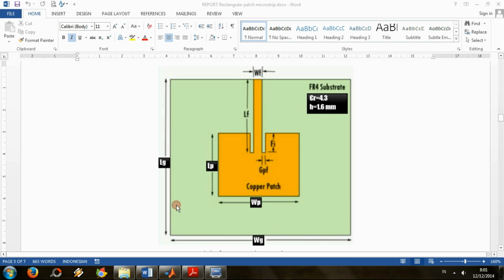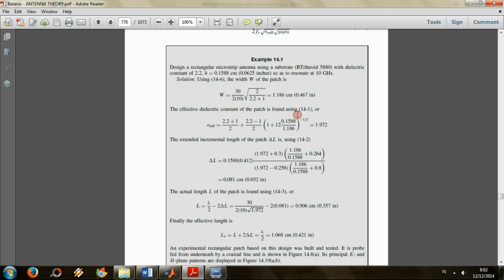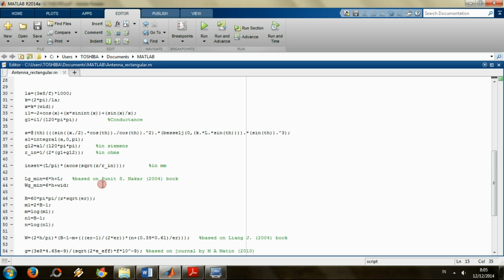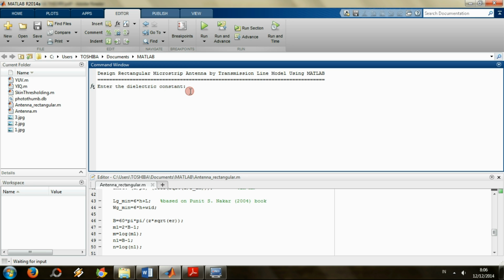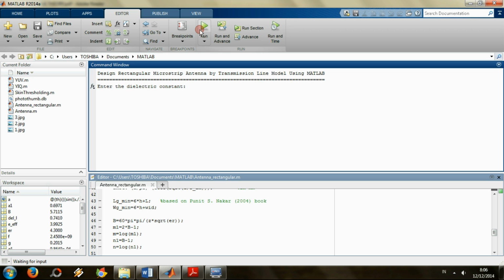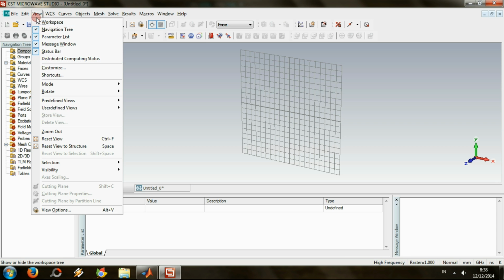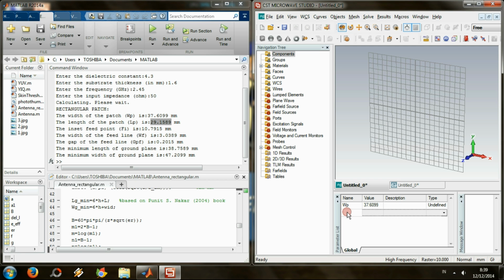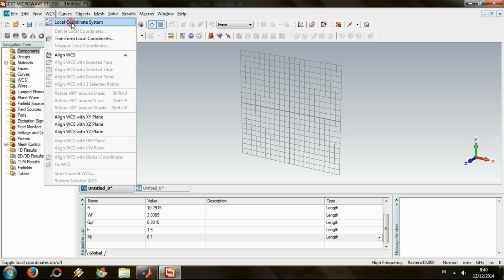Design of Rectangular Microstrip Patch Antenna Part 1 (MATLAB Calculation)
Hi everyone!
It's been some time since my last uploaded video. So, in this video, I'm going to show you how to design rectangular microstrip patch antenna.

I'm starting with the calculation of design parameter using MATLAB. The equations are based on Antenna Theory book (Constantine Balanis) Chapter 14.
MATLAB Script:

clc
clear all
format long

disp('Design Rectangular Microstrip Antenna by Transmission Line Model Using MATLAB');
disp(' ');
er=input('Enter the dielectric constant:');
h=input('Enter the substrate thickness (in mm):');
f=input('Enter the frequency (GHz):');
z=input('Enter the input impedance (ohm):');
disp('Calculating. Please wait.');
f=f*1e9;

%calculate the width
wid=(3e8/(sqrt((er+1)/2)*2*f))*1000;        %in mm

%calculate the effective dielectric constant
e_eff=((er+1)/2)+ (((er-1)/2)* (1+((12*h)/wid))^-0.5);

%calculate the extension of length L
del_l=(((e_eff+0.3)*((wid/h)+0.264))/((e_eff-0.258)*((wid/h)+0.8)))*(0.412*h);  %in mm

%calculate the effective length
l_eff=(3e8/(2*f*sqrt(e_eff)))*1000;

%calculate the actual length
L=l_eff-(2*del_l);

la=(3e8/f)*1000;
k=(2*pi)/la;
x=k*(wid);
i1=-2+cos(x)+(x*sinint(x))+(sin(x)/x);
g1=i1/(120*pi*pi);          %Conductance

a=@(th)(((sin((x./2).*cos(th))./cos(th)).^2).*(besselj(0,(k.*L.*sin(th)))).*(sin(th)).^3);
a1=integral(a,0,pi);
g12=a1/(120*pi*pi);     %in siemens
r_in=1/(2*(g1+g12));    %in ohms

inset=(L/pi)*(acos(sqrt(z/r_in)));        %in mm

Lg_min=6*h+L;   %based on Punit S. Nakar (2004) book
Wg_min=6*h+wid;

B=60*pi*pi/(z*sqrt(er));
m1=2*B-1;
m=log(m1);
n1=B-1;
n=log(n1);

W=(2*h/pi)*(B-1-m+(((er-1)/(2*er))*(n+(0.39*0.61)/er)));   %based on Liang J. (2004) book

disp('RECTANGULAR PATCH:')
    disp(['The width of the patch (Wp) is:',num2str(wid),' mm'])
    disp(['The length of the patch (Lp) is:',num2str(L),' mm'])
    disp(['The inset feed point (Fi) is:',num2str(inset),' mm'])
    disp(['The width of the feed line (Wf) is:',num2str(W),' mm'])
    disp(['The gap of the feed line (Gpf) is:',num2str(g),' mm'])
    disp(['The minimum length of ground plane is:',num2str(Lg_min),' mm'])
    disp(['The minimum width of ground plane is:',num2str(Wg_min),' mm'])

b) Calculation Result
a. Using FR-4 Substrate
Design Rectangular Microstrip Antenna by Transmission Line Model Using MATLAB
Enter the dielectric constant:4.3
Enter the substrate thickness (in mm):1.6
Enter the frequency (GHz):2.45
Enter the input impedance (ohm):50
Calculating. Please wait.
RECTANGULAR PATCH:
The width of the patch (Wp) is:37.6099 mm
The length of the patch (Lp) is:29.1589 mm
The inset feed point (Fi) is:10.7915 mm
The width of the feed line (Wf) is:3.0389 mm
The gap of the feed line (Gpf) is:0.2015 mm
The minimum length of ground plane is:38.7589 mm
The minimum width of ground plane is:47.2099 mm

b. Using Teflon Substrate
Enter the dielectric constant:2.1
Calculating. Please wait.
RECTANGULAR PATCH:
The width of the patch (Wp) is:49.1767 mm
The length of the patch (Lp) is:41.4083 mm
The inset feed point (Fi) is:14.4895 mm
The width of the feed line (Wf) is:5.0804 mm
The gap of the feed line (Gpf) is:0.28353 mm
The minimum length of ground plane is:51.0083 mm
The minimum width of ground plane is:58.7767 mm

Then, input the calculated parameter to CST Microwave Studio. Please refer to tensorbundle channel, especially this video to get better understanding about rectangular microstrip patch antenna on CST.

I will upload the second part of the video soon. In the mean time, see you :)